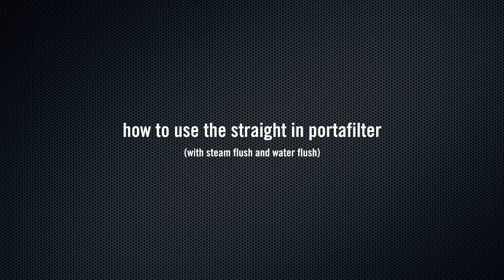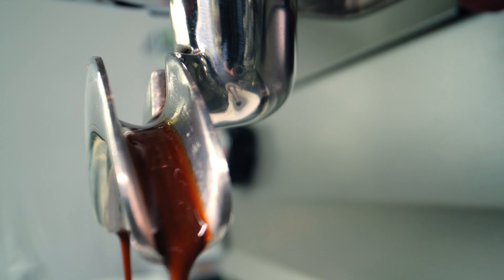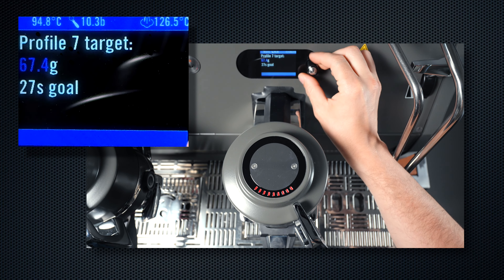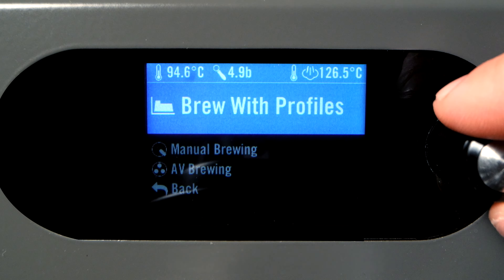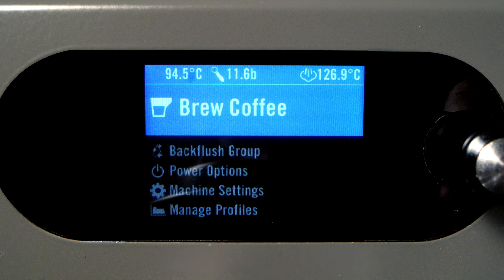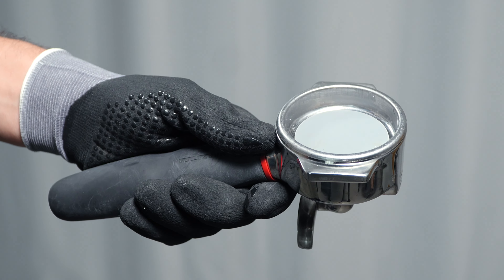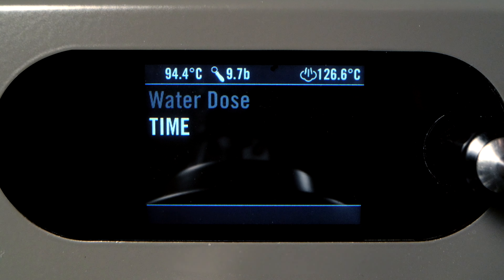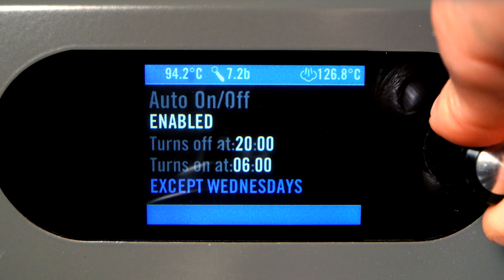The Strada X Full Tutorial